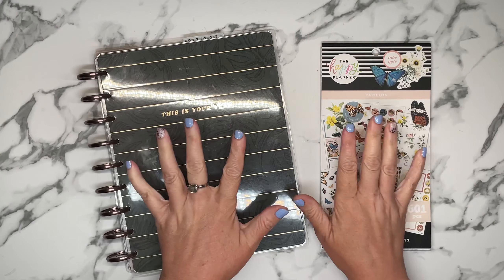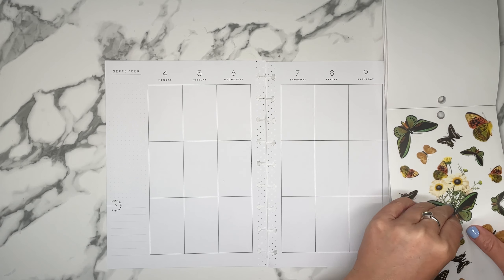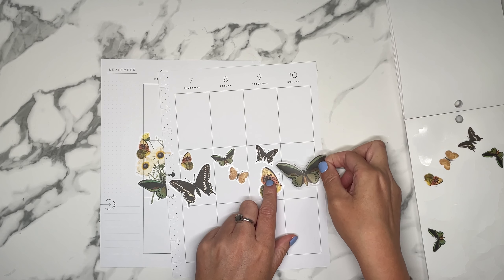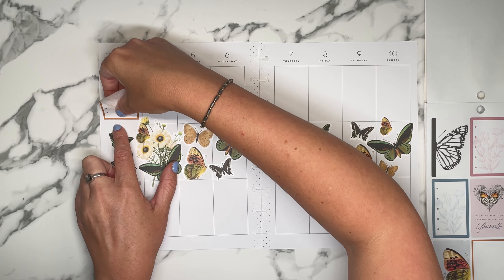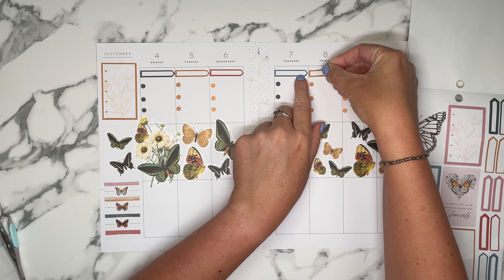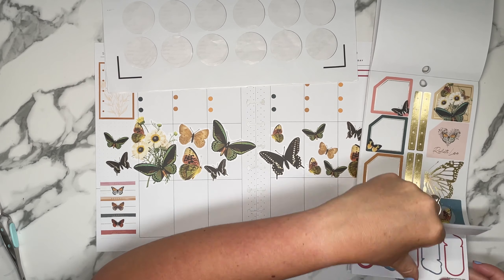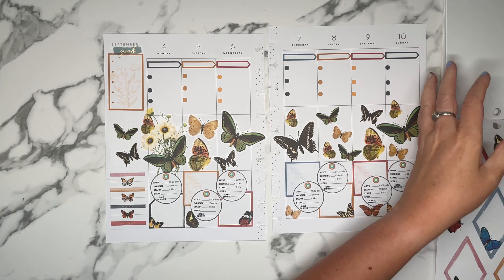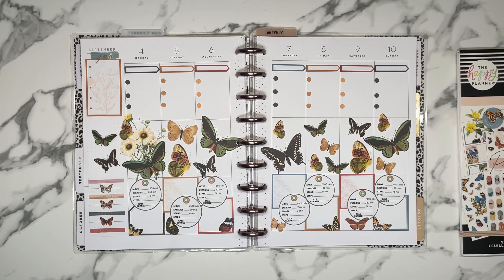Weekly Fitness Planner Setup in a Classic Vertical | HP Papillon stickers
Join me as I setup my fitness planner for the week of September 4 using the Happy Planner vertical layout and the Papillon stickerbook (linked below)

Label paper used for stickers
FineTip Colored Markers (TwoHands)
Mr. Pen Mildliners
Mr. Pen Grid Washi
32lb paper (similar to Happy Planner paper - perfect for printing own planner inserts)
90lb paper (163 gsm) - same gsm to Archer & Olive (so less shadowing and bleed through)